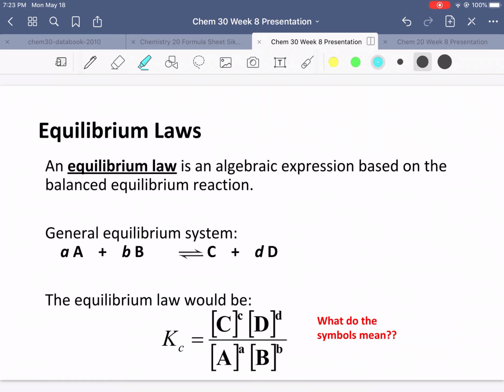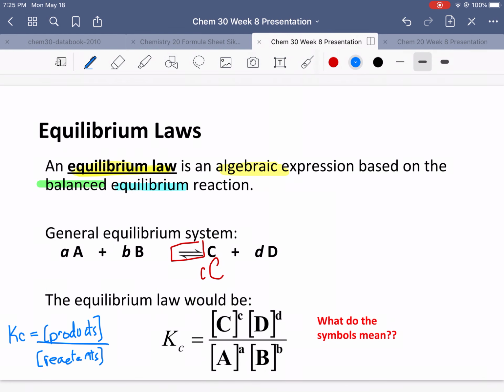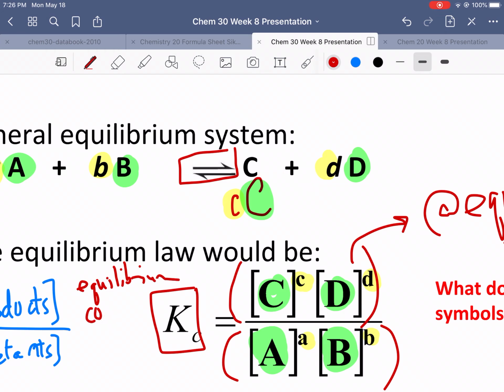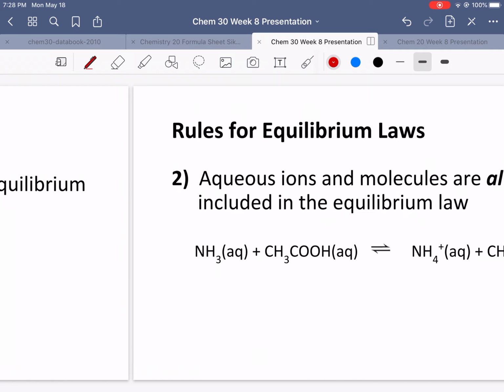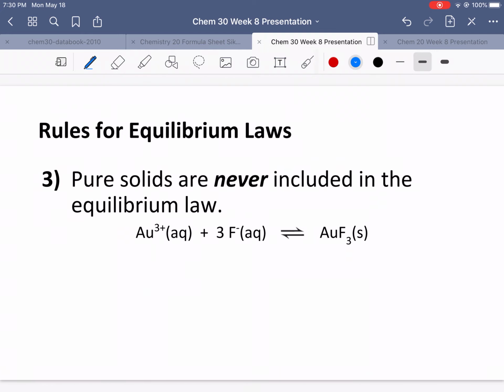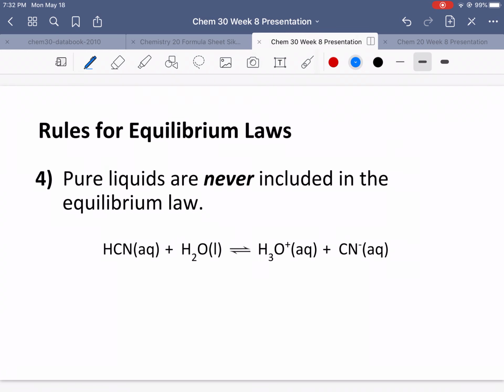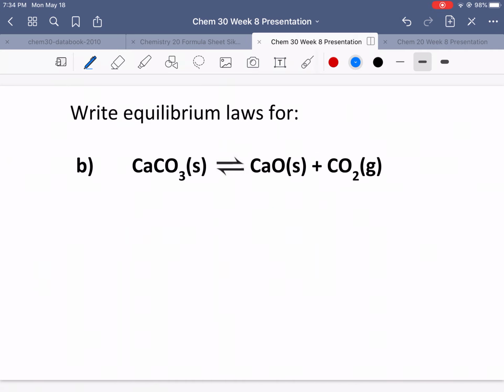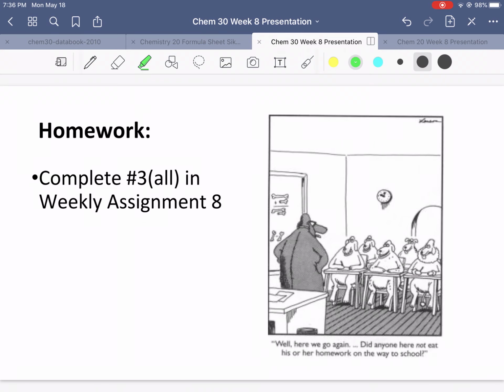Chem 30 Week 8 Podcast #2